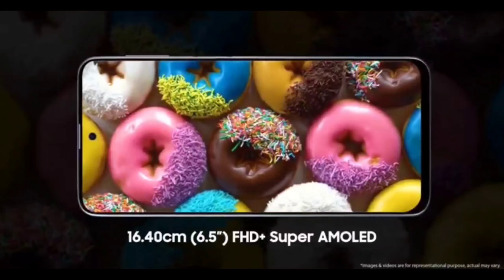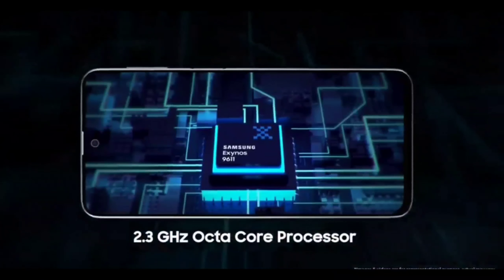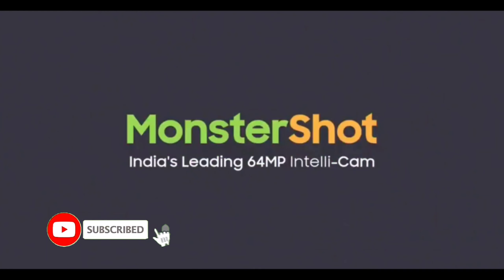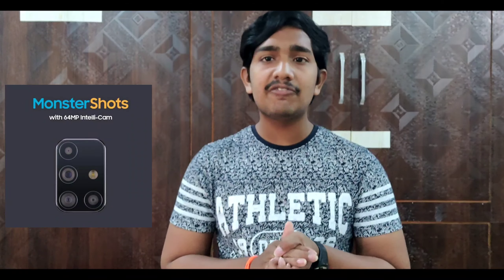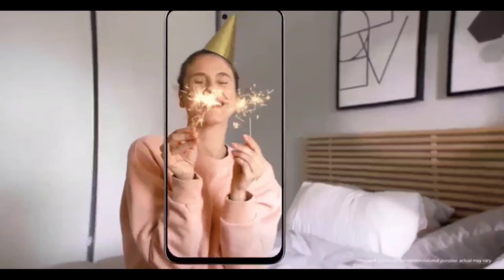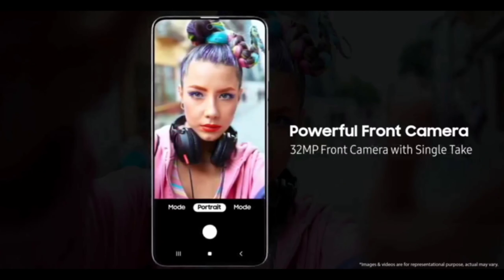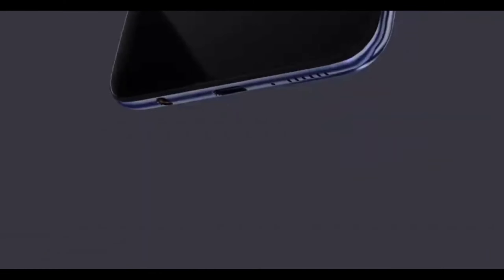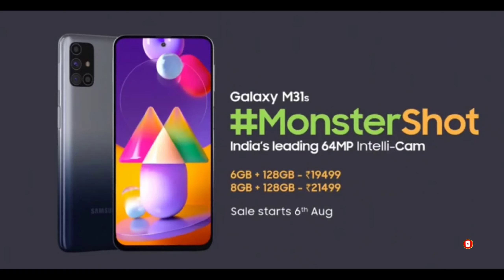Samsung M31s Launched In India At 19,499 🔥🔥 || Really A Flagship ? || In Telugu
Hi Friends Ela Unnaru Naa Peru TarunKumar Meeru Choostunnaru TeluguTechSpot Youtube Channel...

Aithe Ee Roju Ee Video Lo Manam SamsungGalaxyM31s  Mobile Gurinchi Full Detailed Review Chooddaam...

So Ippudu Ee Video Lo Ee Mobile Gurinchi Full Detailed Ga Aithe Discuss Chedham.

Thanks For Your Support Friends 🔥🔥🔥

NOTE : ALL THE PICTURES/IMAGES SHOWN INTHIS VIDEO ARE BELONGS TO THE RESPECTIVE OWNERS AND NOT TO ME.I AM NOT THE OWNER OF ANY PICTURE SHOWN IN THIS VIDEO.THIS VIDEO IS ONLY FOR EDUCATION PURPOSE ONLY.